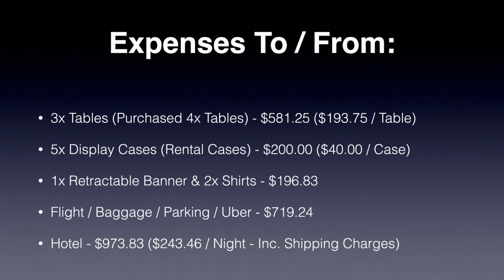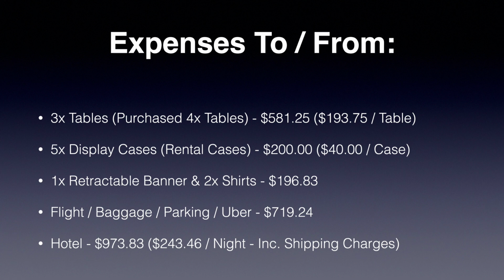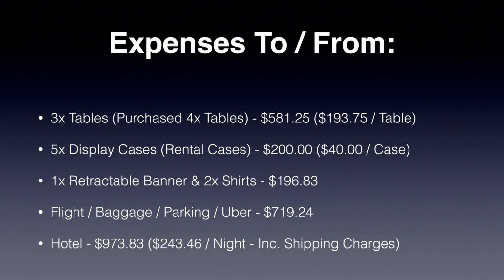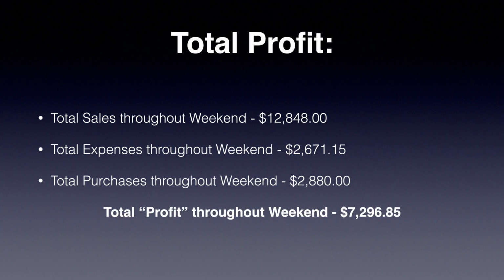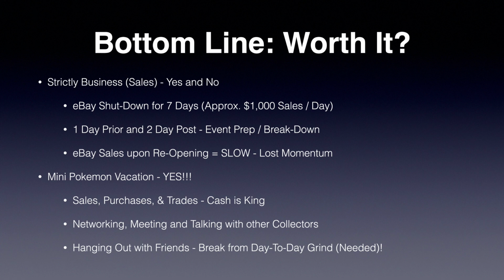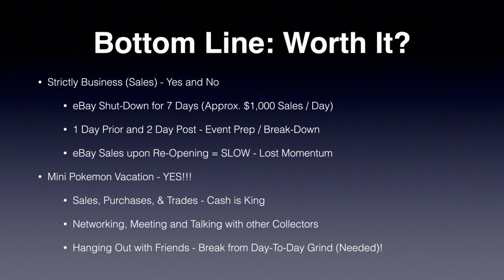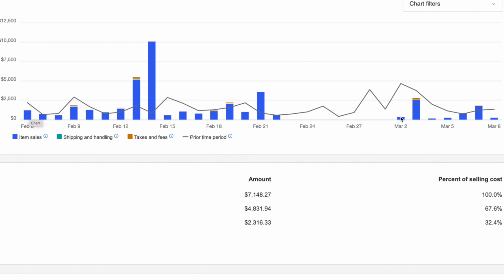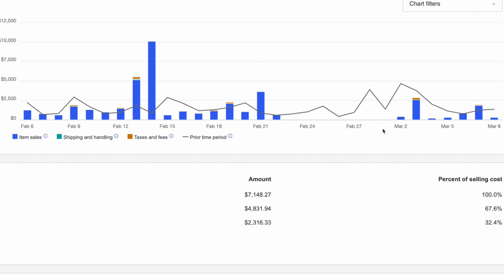Vending at Collect-A-Con: Orlando - Break-Down of Expenses and Sales. Worthwhile or Not?